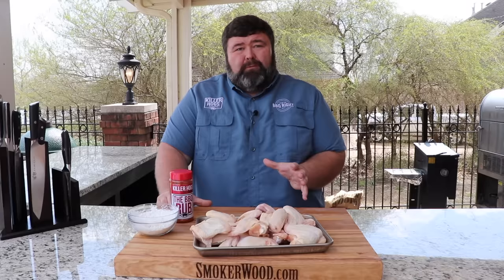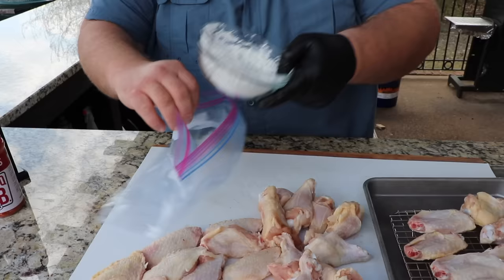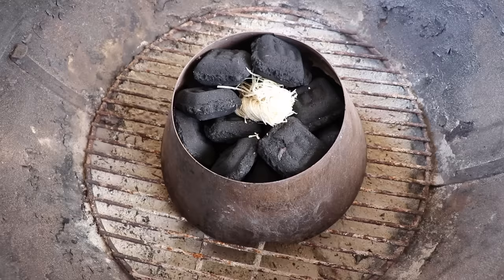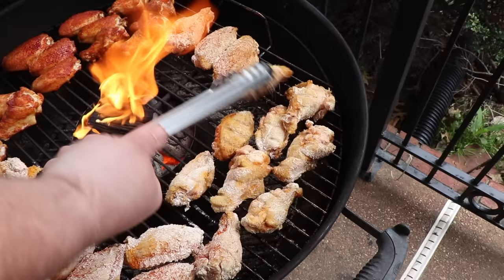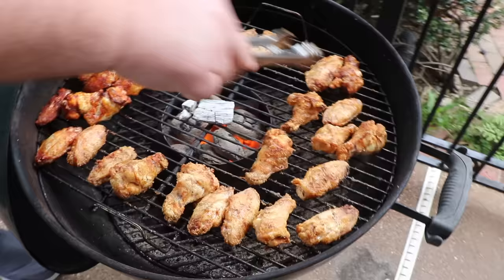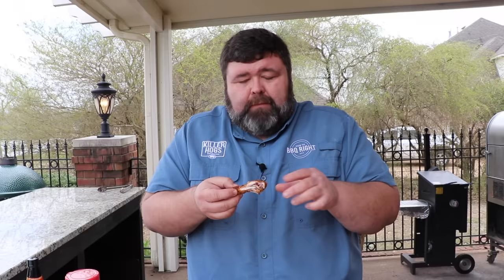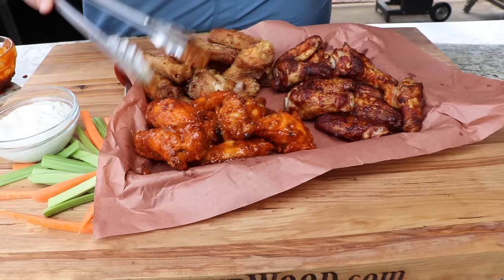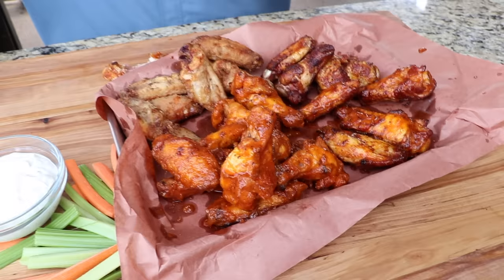Crispy Grilled Wings on Weber | HowToBBQRight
Crispy Hot Wings cooked on Charcoal Grill

If you’re a fan of crispy hot wings but you want to avoid frying them, then you’ll want to try this technique.  I combined corn starch with my bbq rub to create a light breading that turns the outside of the wings into a light crust.

It’s a simple technique that produces a crunchy wing on the grill. I set up my weber kettle with a charcoal vortex for high heat in an indirect environment.  The vortex is a great accessory for any charcoal grill.

Place corn starch and Killer Hogs's The BBQ Rub in a ziplock bag, add chicken wings, and toss to coat. Place the wings on a wire rack to air dry while the grill gets hot.  It took about 30 minutes for the wings to fully cook. Just turn them every 10 minutes or so for even cooking.

To compare the results I cooked some additional wings seasoned with just the rub.  Both wings were really good but the crispy wings were more like a traditional hot wing. Once tossed in a Spicy Garlic Wing Sauce (recipe below), they went to another level. The crunch came through but you could pick up the flavor from the grill.  You could use any wing sauce or serve them straight from the grill; let me know how they turn out after you give it a try.

Crispy Grilled Hot Wings

- 4lbs Whole Chicken Wings or Party Wings
- 1/2 cup Corn Starch
- 2 Tablespoons Killer Hogs The BBQ Rub
12oz Spicy Garlic Sauce *recipe to follow

Directions:

1. Separate whole wings into pieces by cutting through the joint with a sharp knife; also remove the wing tips from the flat portion.  (skip this step if using party wings).
2. Pour corn starch and The BBQ Rub into a gallon size ziplock bag. Add wing sections and toss to coat.
3. Place wings on a wire rack to air dry and season with a little extra dry rub.
4. Set up weber kettle with a charcoal vortex accessory to create indirect high heat.  (similar type grills will work with the vortex).
5. Fill the vortex with charcoal and light a fire starter to get the coals hot.  After 20 minutes the grill should be ready to cook.
6. Place the cooking grate over the hot coals and arrange the wings around the outside close to the edge of the grill (not over the coals!). Place 1 piece of wood over the coals for smoke flavor.
7. Cover the grill with the lid making sure all vents are open 100%.  Cook the wings for 10 minutes and flip.  Continue cooking and flipping the wings as needed until the outside is brown and crunchy.  Total cook time was about 30-35 minutes.
8. Toss the wings in Spicy Garlic sauce (or your favorite wing sauce) and serve.

Spicy Garlic Wing Sauce Recipe

- 6oz Killer Hogs Hot Sauce
- 1 stick Butter
- 1 Tablespoon Granulated Garlic
- 1 Tablespoon Honey
- 1 teaspoon Granulated Onion
- 1 teaspoon Worcestershire sauce
- 1 teaspoon Corn Starch
- 1 teaspoon Water

In a small pot over medium heat melt butter.  Add hot sauce, garlic, honey, onion, & Worcestershire.  Stir to combine and bring to a simmer.  In a separate small bowl combine corn starch and water into a slurry.

Slowly add corn starch mixture to sauce while continuously stirring.  Allow sauce to come to a slight boil and remove from heat.  Sauce will thicken as it cools.  Use immediately on wings or store in an airtight container for up to a week in the refrigerator.